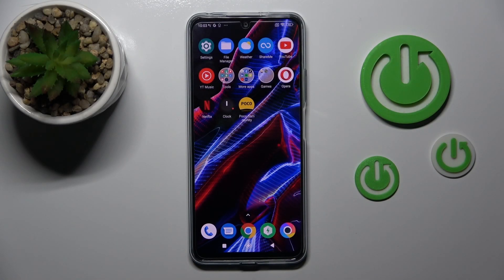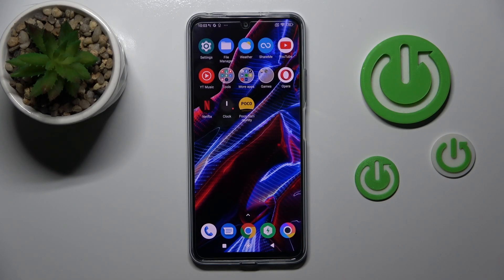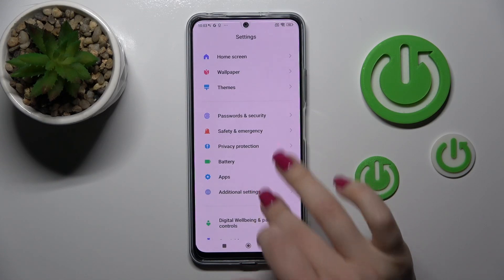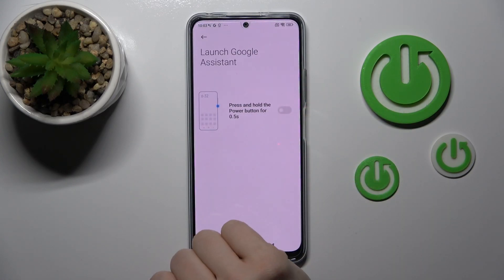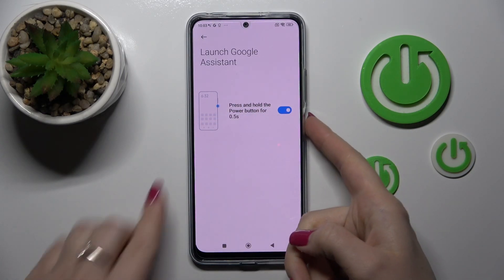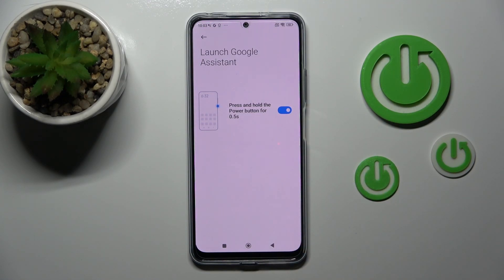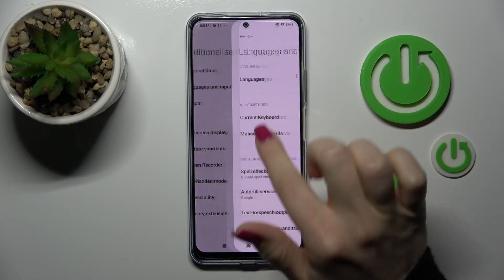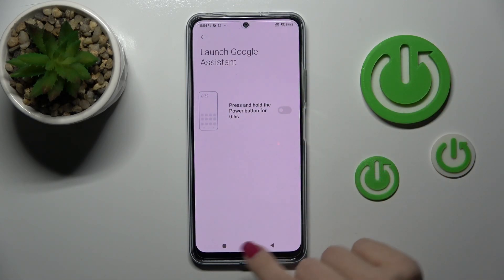How to Add / Remove Google Assistant from Power Button in POCO X5 - Lin Assistant to Power Button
If you wish to manage the Google Assistant in your POCO X5, and link it or unlink from the power button, then here we are coming with help! In this tutorial we would like to show you how easily you can find proper section, which will allow you to customize this feature. Depending on your current preferences, you’ll be able to either attach the assistant to power button, or unlink it completely. So let’s follow all shown steps and successfully manage Google assistant and power button.

How to attach Google Assistant to power button in POCO X5? How to use power button to open assistant in POCO X5? How to add functions to power button in POCO X5?